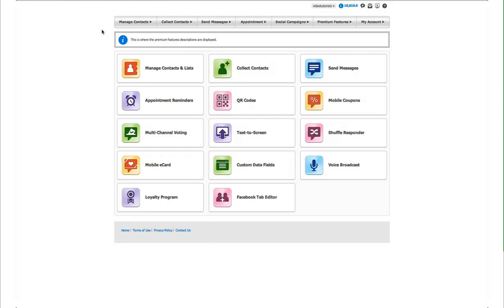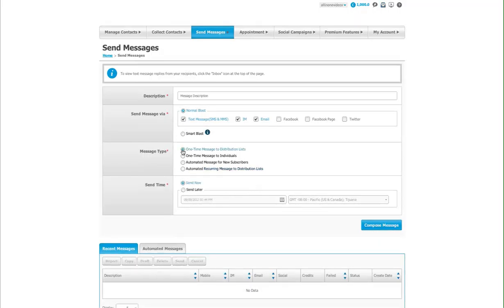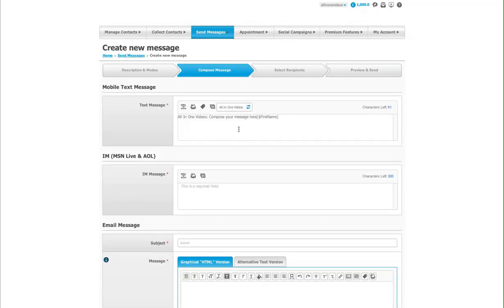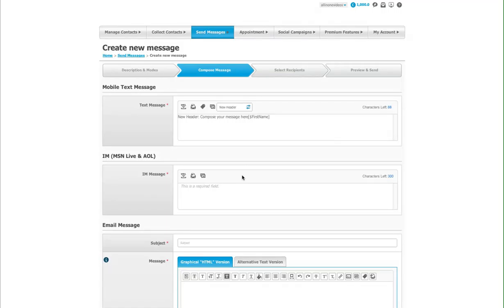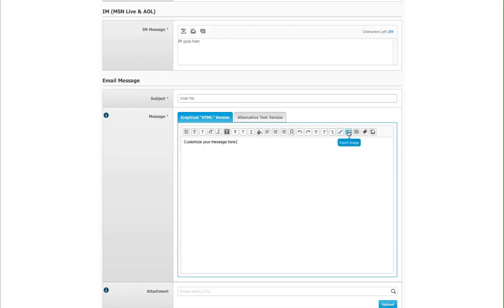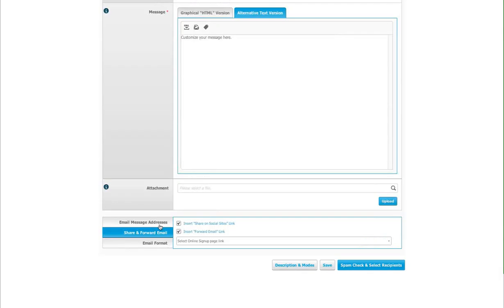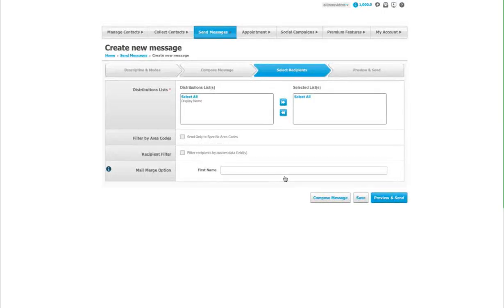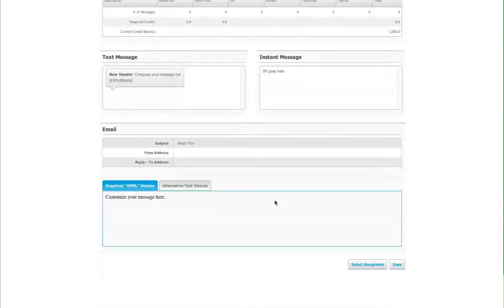Send Message to Distribution List Tutorial Video